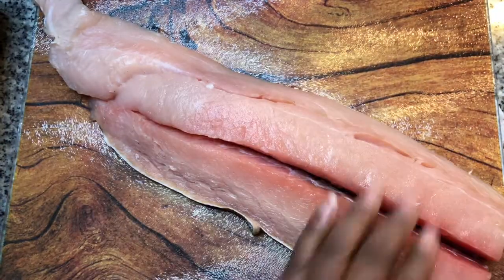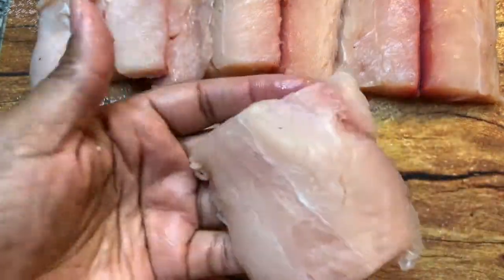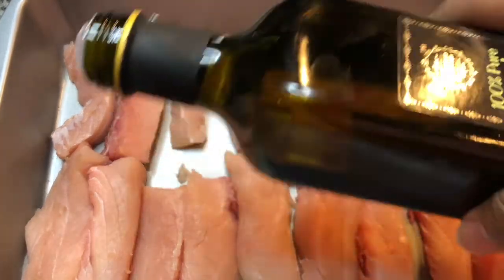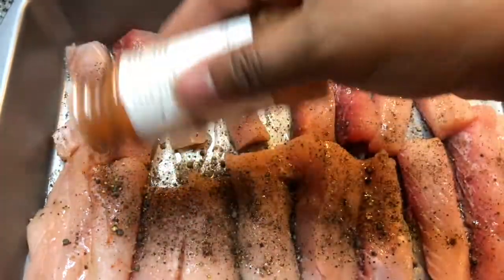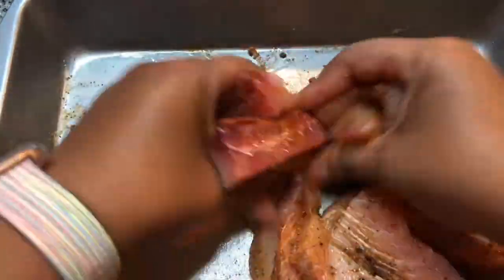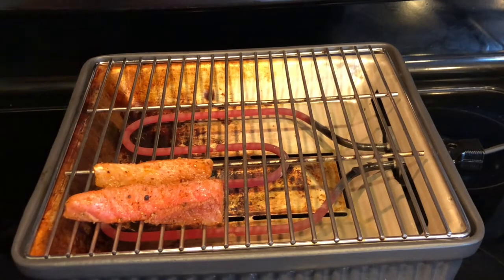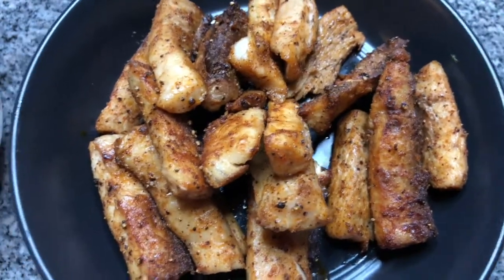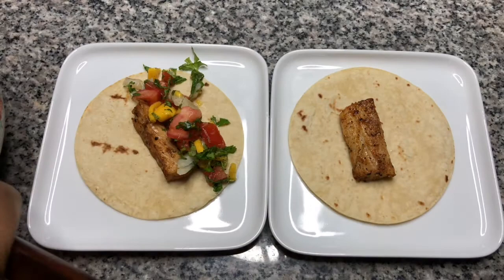MAHI-MAHI FOR FISH TACOS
Mahi Mahi is the best for fish tacos. It has a firm texture, it does not taste fishy and it takes well to seasoning. We are using our good old-school indoor grill. The more I look at it the more I know its days are numbered. I probably hunt another down on eBay because they don't make these anymore. I hope you all enjoy this preparation for the fish tacos and here is the line to the Mango Pico De Gallo which goes so well with the Spicy Mahi-Mahi: HOW TO MAKE MANGO PICO DE GALLO

INGREDIENTS:
Mahi-Mahi
Avocado Oil (or any high smoke point oil)
Salt, Pepper, Garlic Powder, and Cayenne Pepper to taste

INSTRUCTIONS:
•Remove skin from fish and cut into pieces long enough for the taco
•Drizzle Oil on the fish and season with Salt, Black Pepper, Garlic Powder and Cayenne Pepper
•Massage the seasoning into the fish
•Place the Mahi-Mahi on the grill and allow it to cook for 8-10 minuted or until desired level of doneness has been achieved.